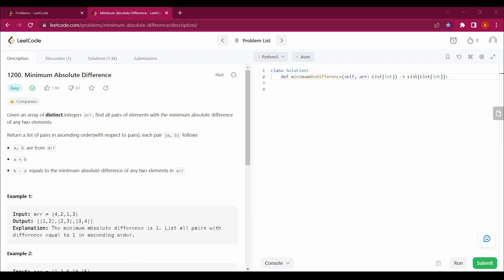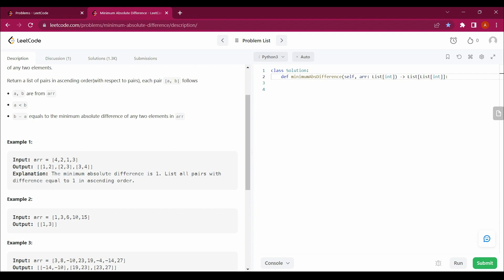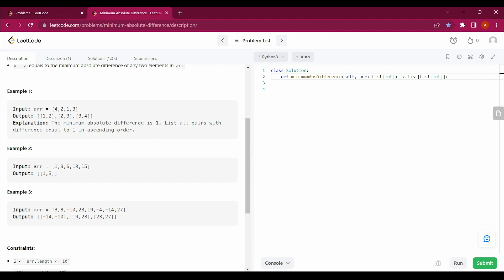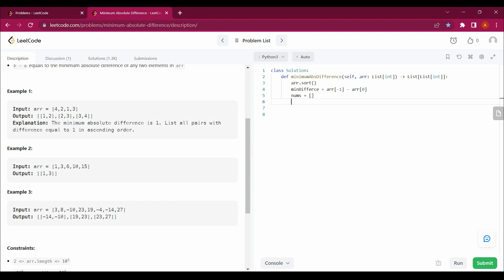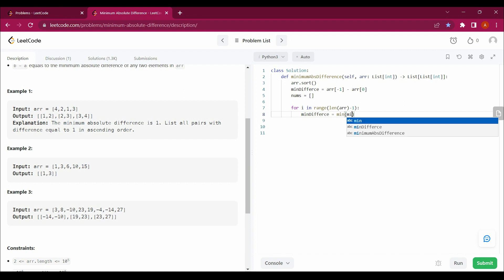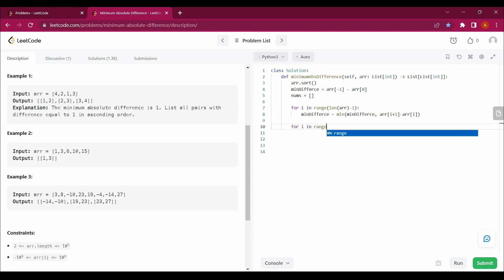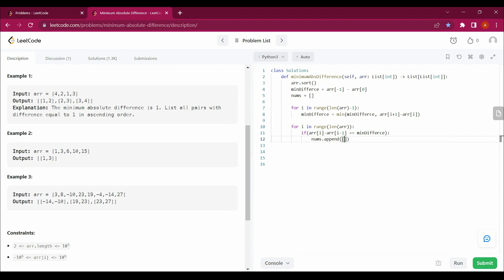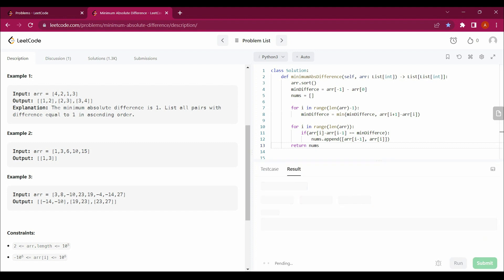1200. Minimum Absolute Difference with Python | Leetcode with python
1200. Minimum Absolute Difference | Leetcode with python

Also, Watch-